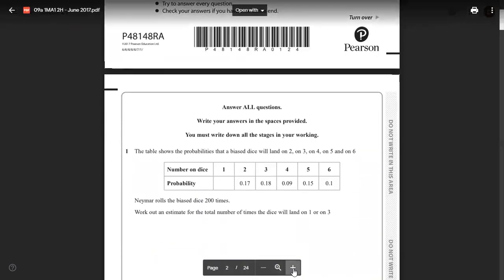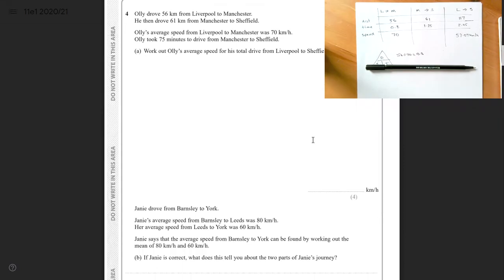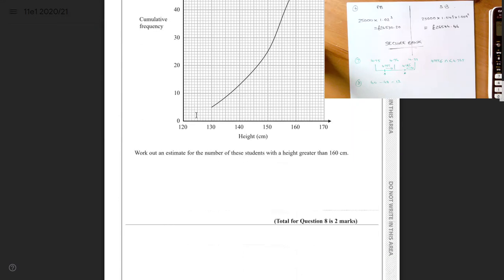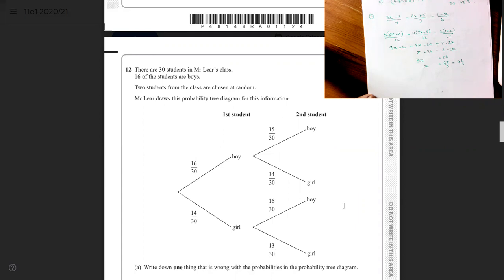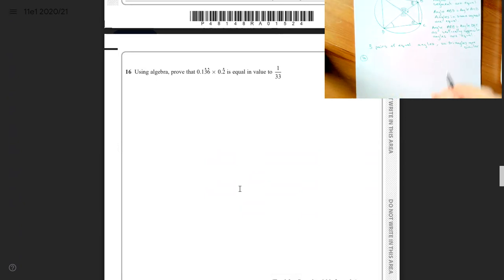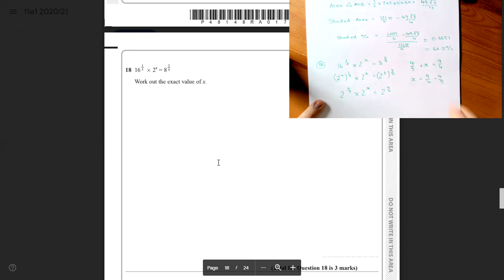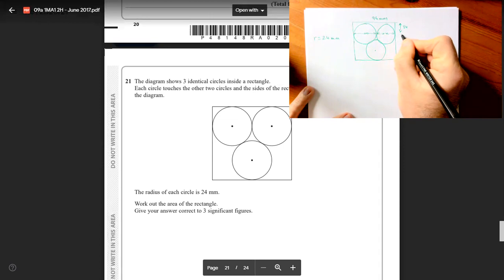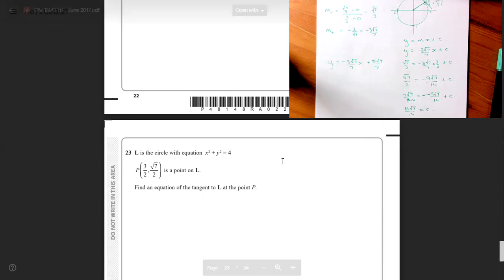Edexcel June 2017 Mathematics Higher Tier Paper 2